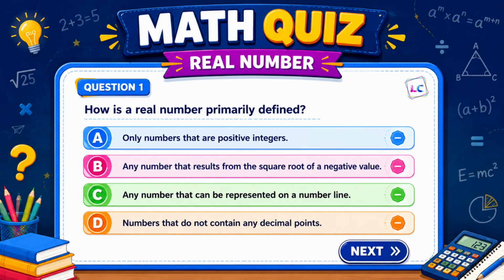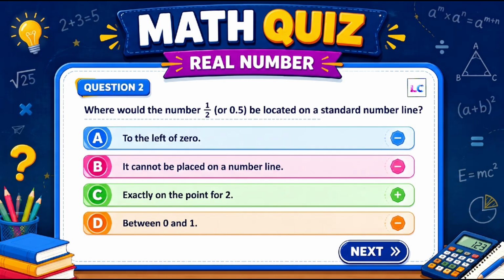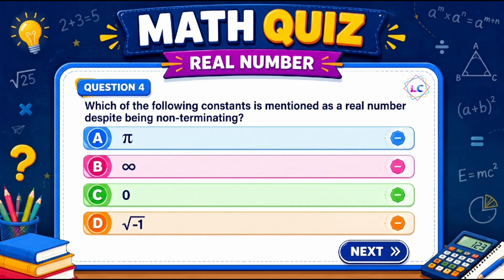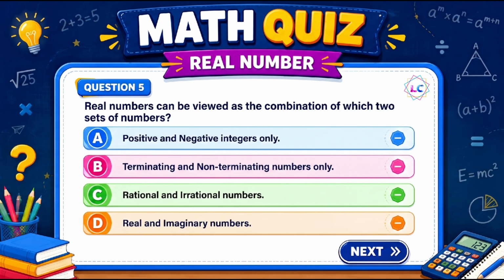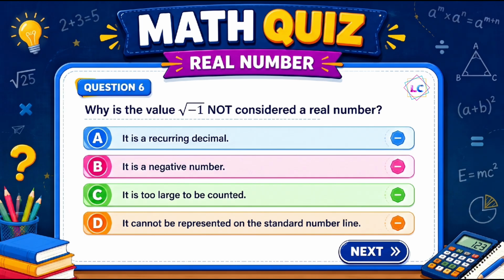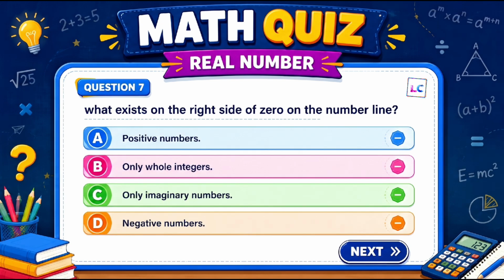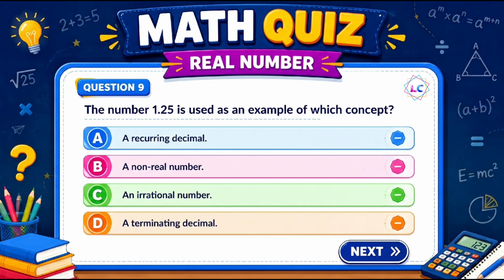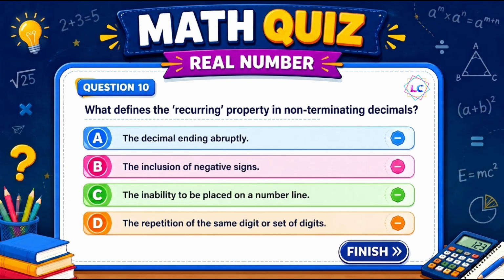Real Numbers Math Quiz | Test Your Brain 🧠 | MCQs with Answers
Welcome to Learning Core!

Test your math skills with this exciting Real Numbers Math Quiz designed for middle school students. Solve MCQs, improve your understanding of real numbers, and challenge your brain with fun and educational questions.

In this video:
✔ Real Numbers Quiz
✔ Multiple Choice Questions
✔ Answers & Explanations
✔ Brain Challenge for Students
✔ Easy Math Learning

Perfect for:

Math learners
Exam preparation
Classroom practice
Fun educational learning

Watch till the end and see if you can score 100%!